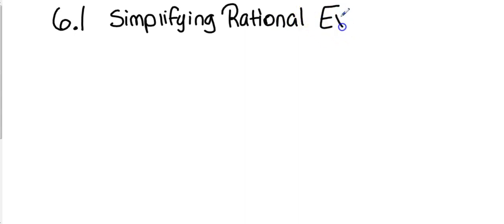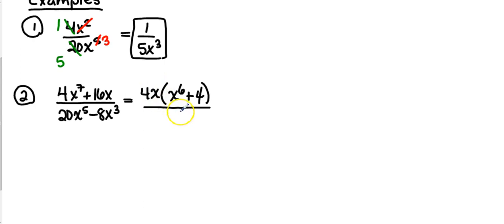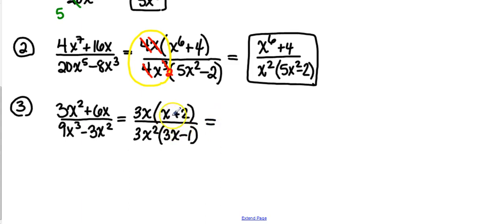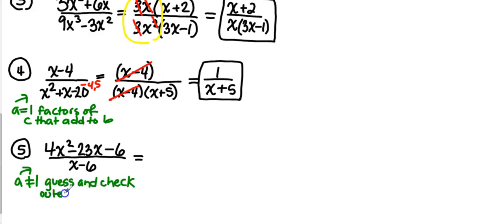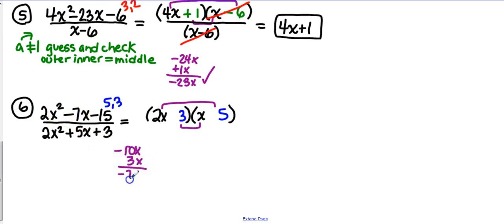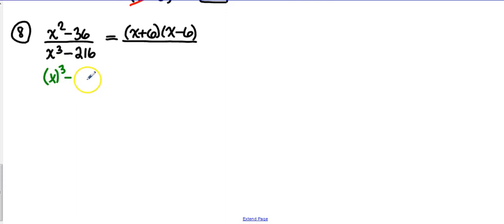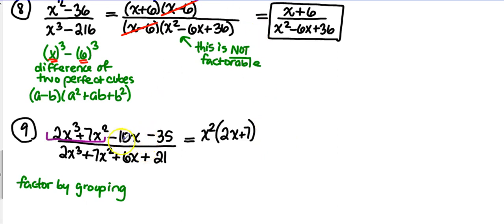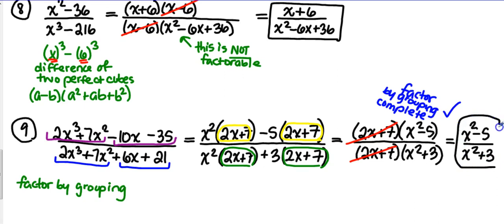6.1 Day 1- Simplifying Rational Expressions